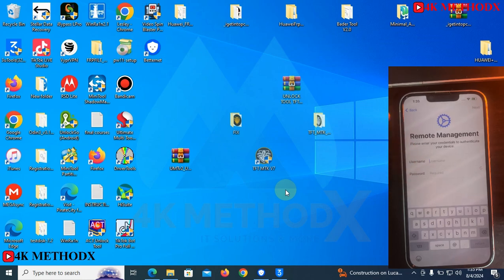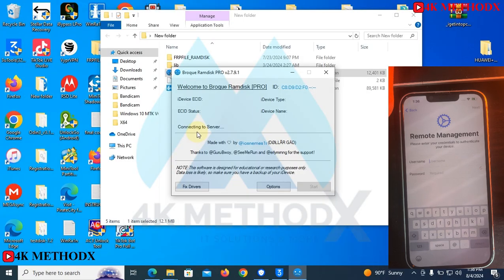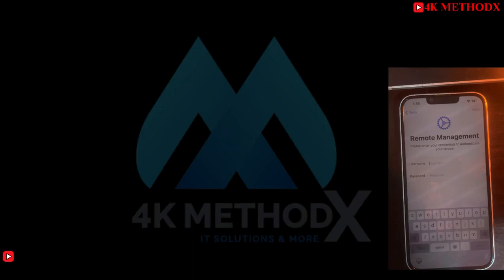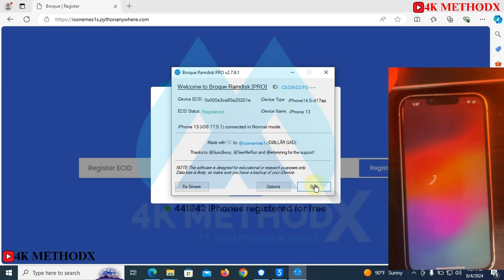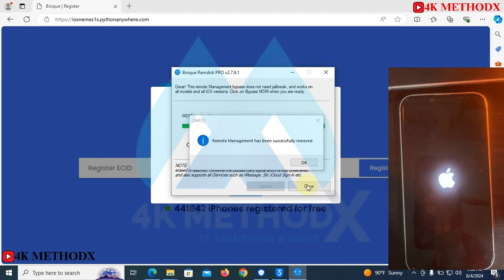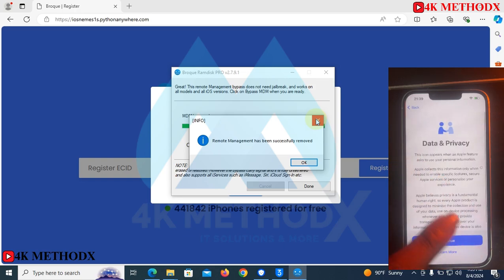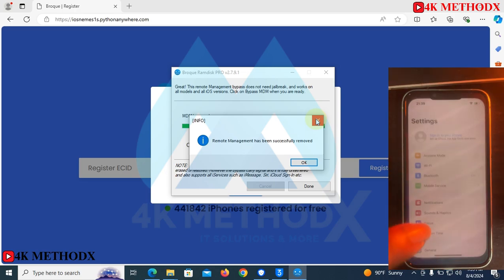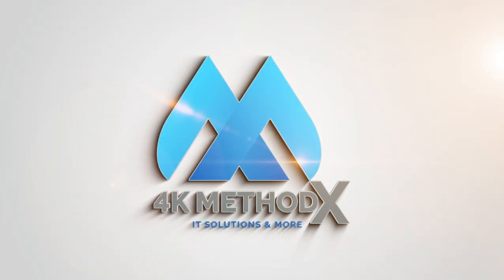How to Remove MDM Device Management on iPhone OR IPAD - Bypass MDM without Jailbreak |ALL MODELS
Learn how to easily remove MDM (Mobile Device Management) from your iPhone in just a few simple steps. Whether you're switching devices or just need more control over your iPhone, this quick guide will show you how to bypass or remove MDM restrictions safely. Watch now!

📚 Follow for Free IT stuffs 📚

BEATS BY :@slvmlife